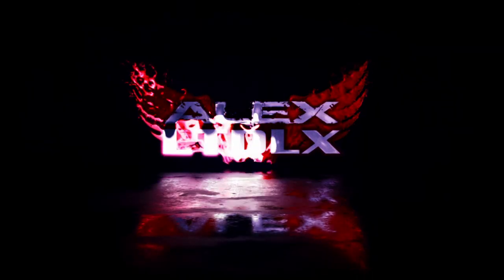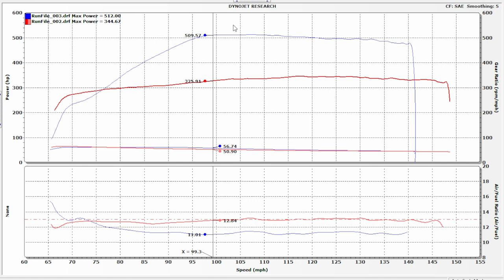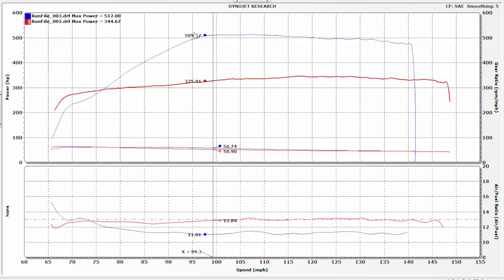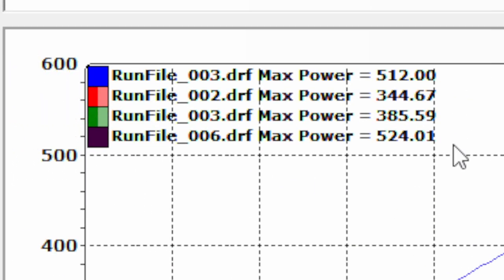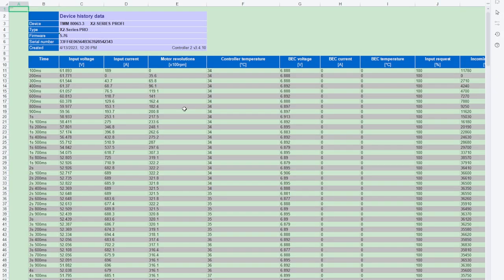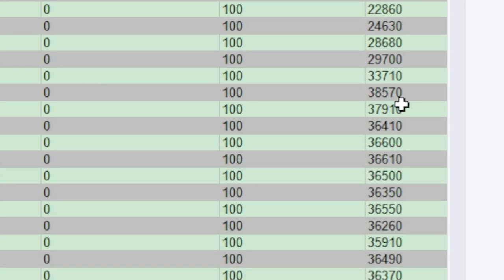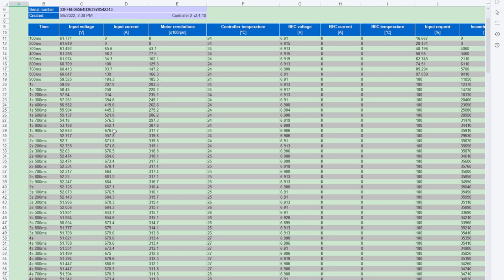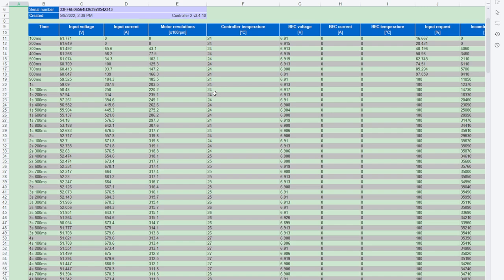Turbo Coating = More Horsepower: Dyno Data DEEP DIVE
Does Line 2 Line's turbo volute coating add horsepower?  Let's take an in depth look at the data - dyno graphs, EFI datalogs and even ESC datalogs from out Sledgehammer electric turbo.  and help me pay for this stuff so I can continue to share my data with you all on Patreon